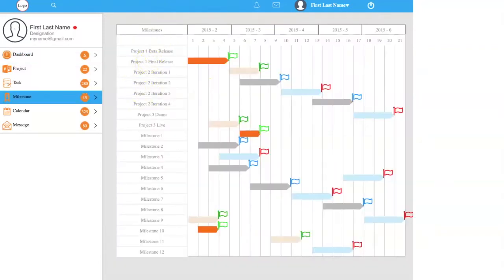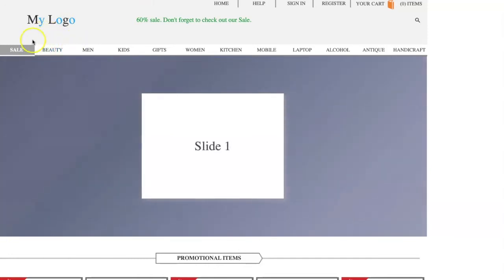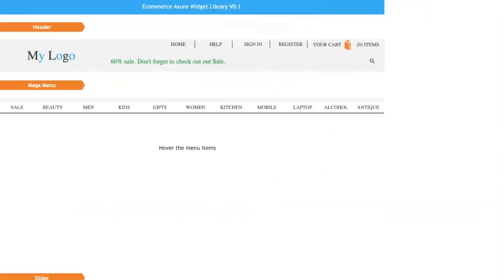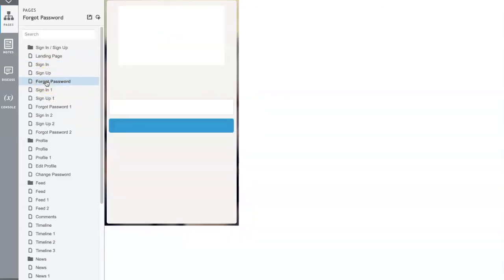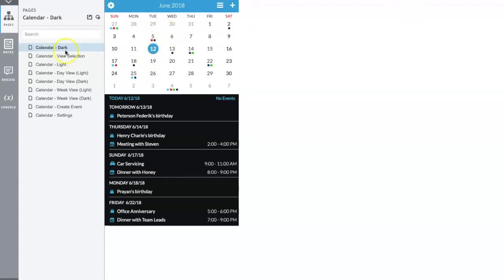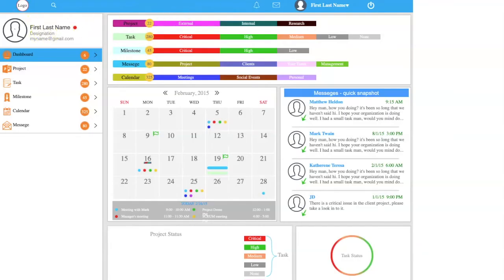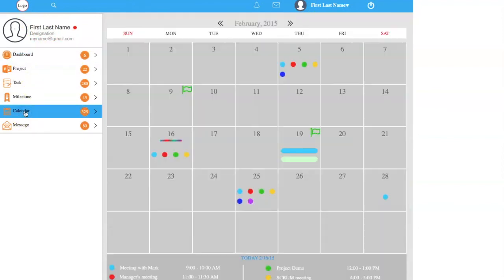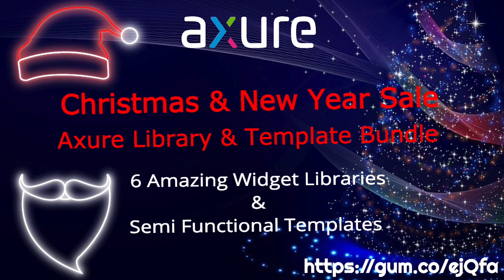Axure Widget Library Holiday Sale 2020 - 70% OFF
Axure widget libraries holiday sale 2020. Christmas and New Year 2021 sale.

Get exclusive axure widget libraries and templates for just $30

- Semi functional eCommerce template
- eCommerce widget library
- Axure mobile calendar kit
- Axure mobile wireframe kit
- Simple blog axure template
- Simple project management axure template

All these 6 widget libraries and templates are available just for $30. The value of those widget libraries and templates is $100. Get 70% off. This axure widget library bundle sale is for a limited time only.